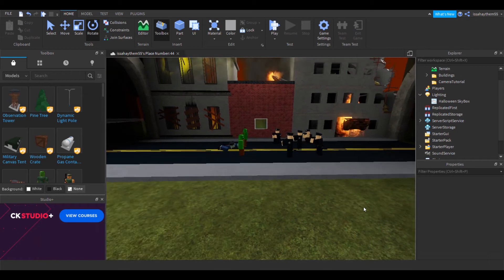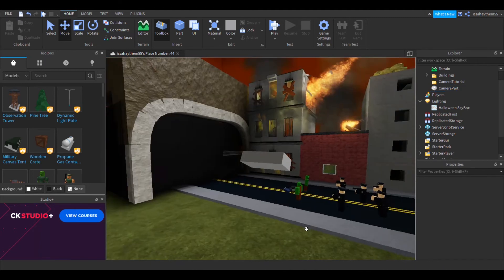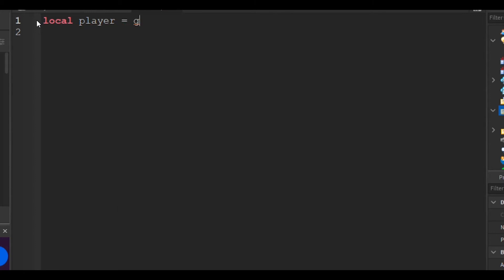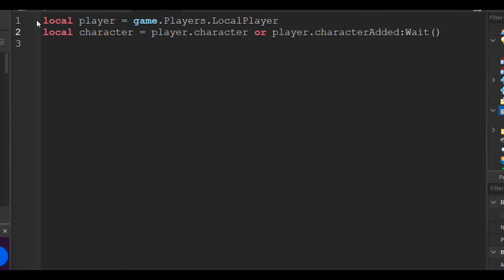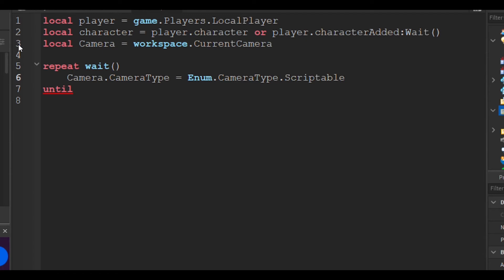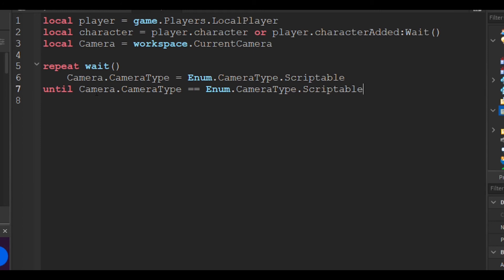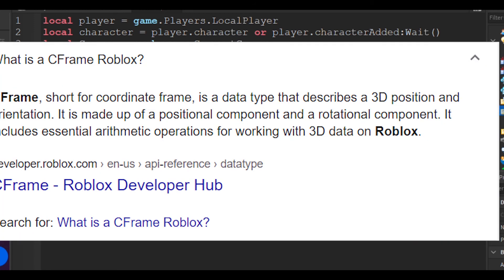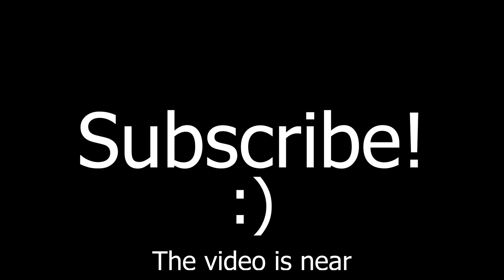Roblox Studio | Camera Manipulation | #1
Welcome to the Roblox Studio Learning Lua Series, I hope you enjoy it!
Roblox Studio | Camera Manipulation!

LOL, I FORGOT TO INCLUDE FAN ART AGAIN, I'll include it in the description!!

Roblox is a massively multiplayer online video game and game creation system that allows users to design their own games and play a wide variety of different types of games created by other users.

Script (if your lazy): IN THE COMMENTS!

                                           Game Links:

Nothing!

Here.

If you find someone using any of my footage or videos.
Tell me in discord or in the YouTube comments...

Watch,
Bye!